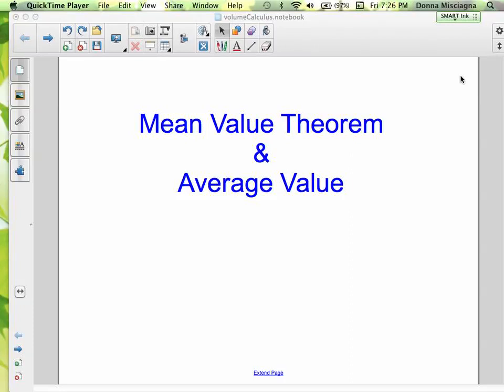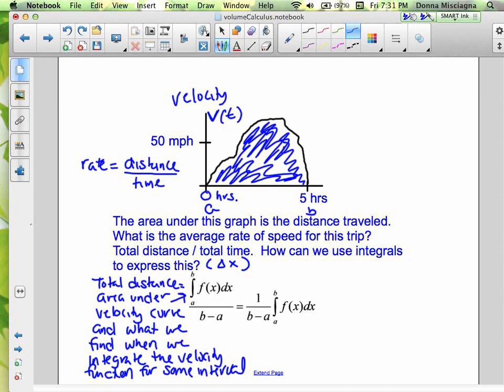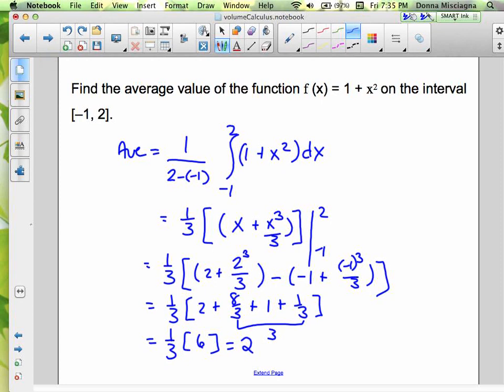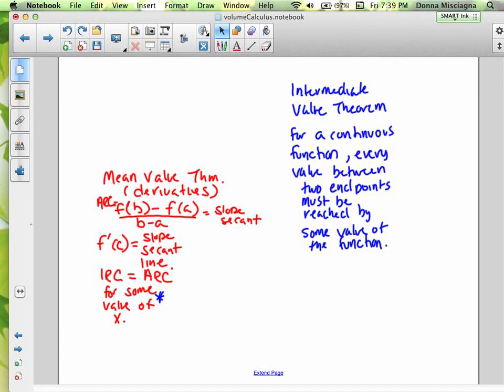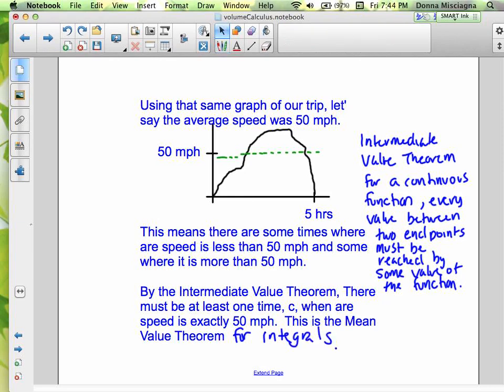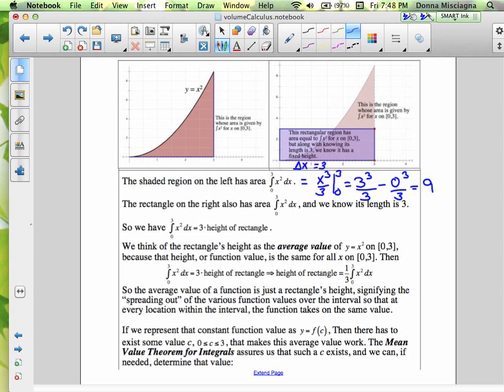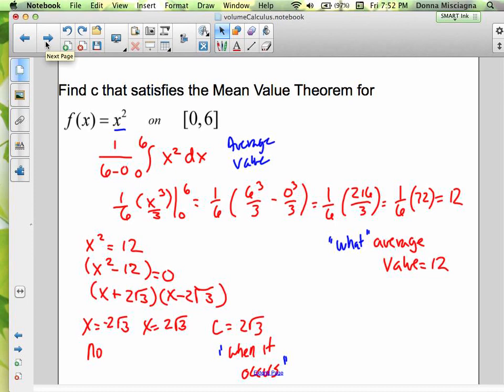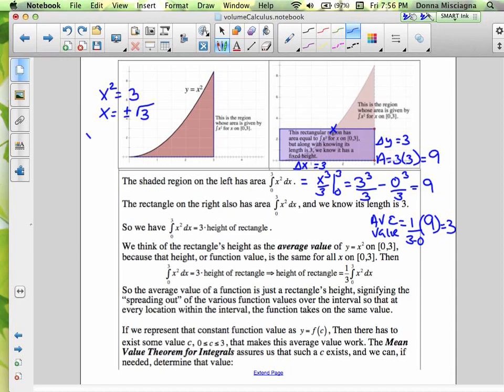Average Mean Value Pt 1 Broadband